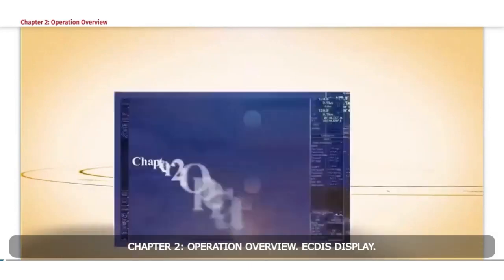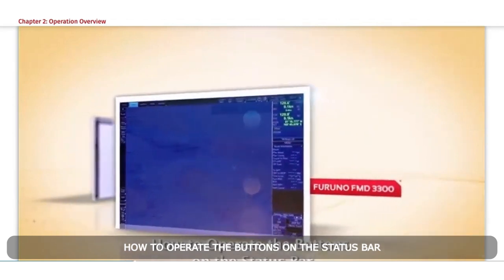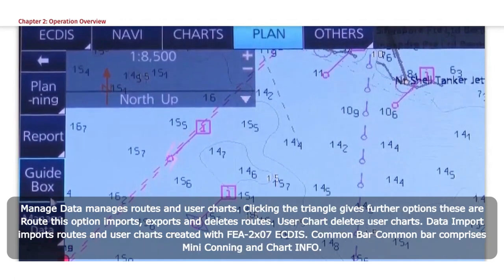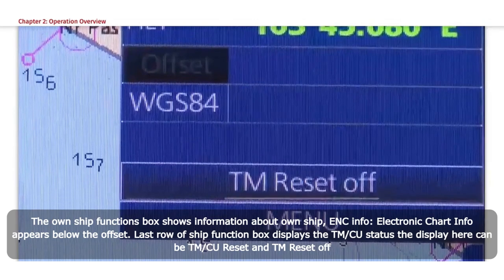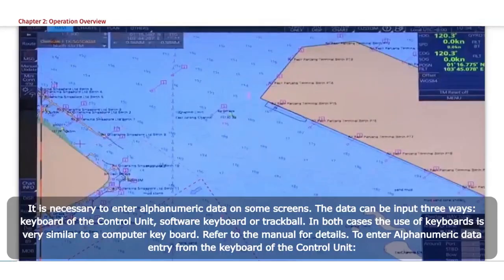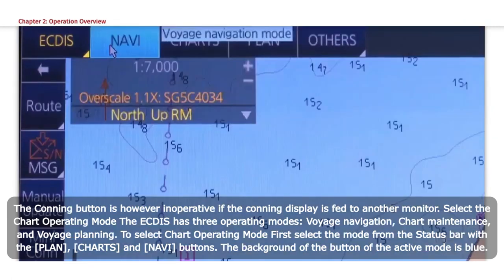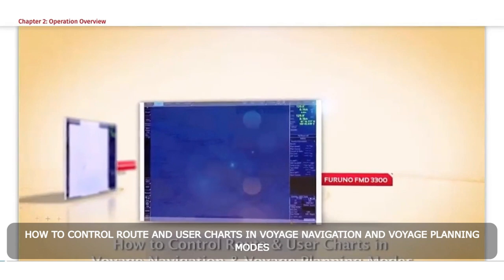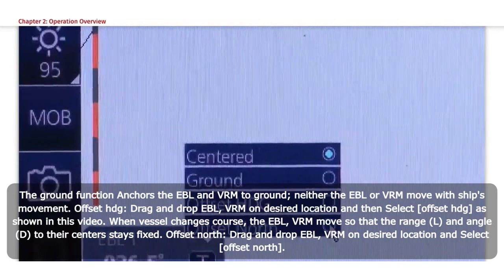Furuno ECDIS Operation: Step-by-Step Training Guide